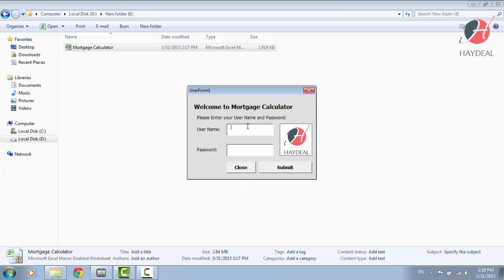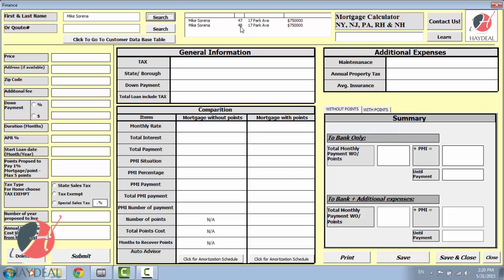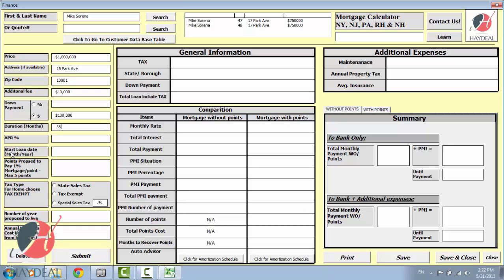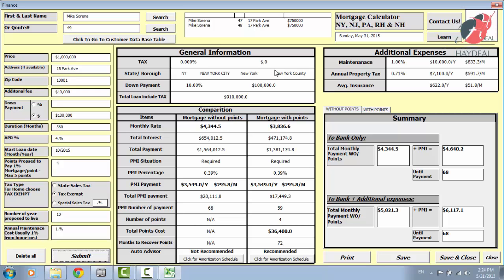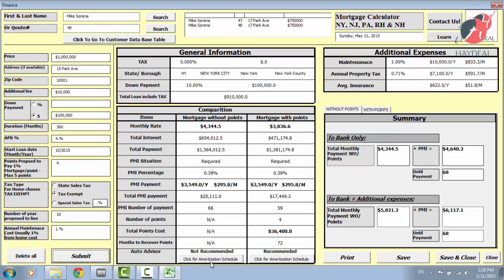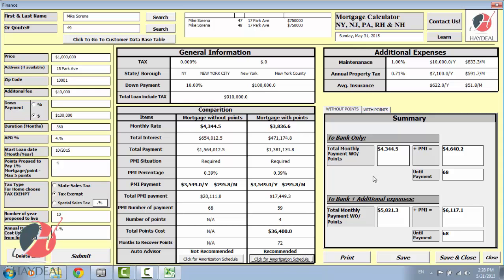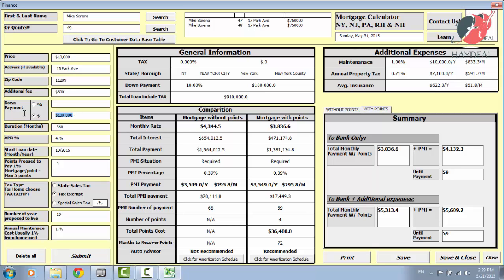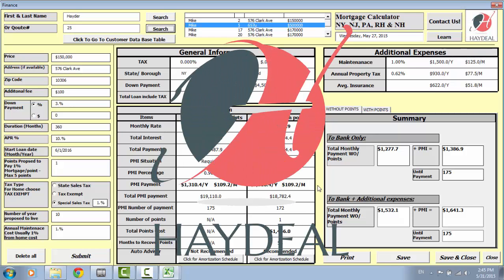Mortgage Calculator 2015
Now in the Market
• Mortgage Calculator Excel user form with amortization & data base table for real state and people who are looking to buy home.
• Finance Car Calculator
• Program Benefit
      1) Login window to secure your data
      2) Save all input data in data base table and give it auto quote number
      3) Ability search in data base table and return the data using search tools by name or quote
          number
      4) Calculate PMI
      5) Calculate discount points
      6) Comparing table between mortgage with points and without points with auto advisor
      7) Calculate property tax according to the zip code “Property tax updated for 2015 state tax”
      8) Calculate Insurance rate according to  average state insurance
Done By
Hayder Al-tabatabaee